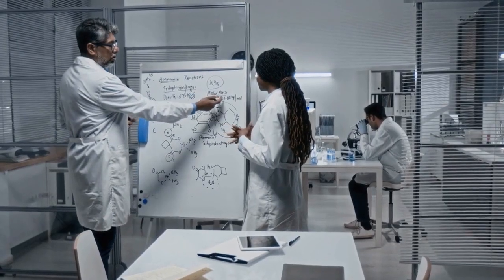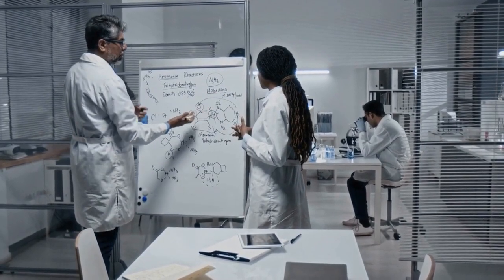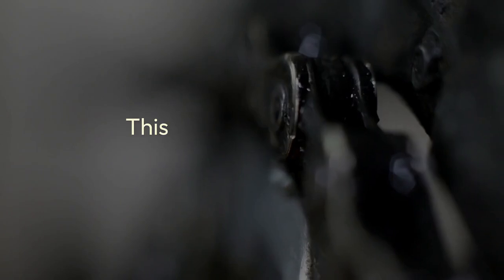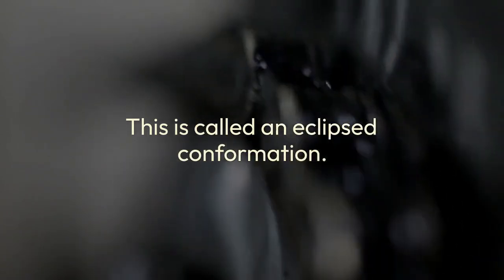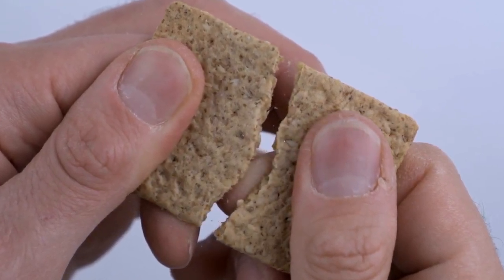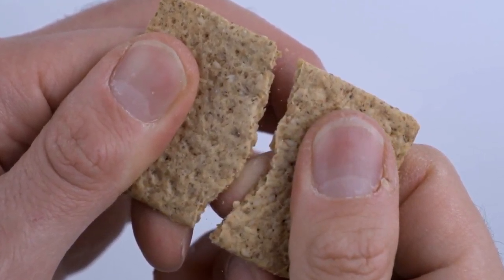What Is A Dihedral Angle In Organic Chemistry?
What Is A Dihedral Angle In Organic Chemistry? -- A dihedral angle, also known as a torsion angle, in organic chemistry quantifies the relative orientation of two parts of a molecule separated by a rotatable bond. It is the angle between two planes defined by four sequentially bonded atoms (e.g., A-B-C-D). The first plane is defined by atoms A, B, and C, while the second plane is defined by atoms B, C, and D. The dihedral angle is the angle between these two planes, with the B-C bond acting as the axis of rotation. This angle describes how much the group attached to A is twisted relative to the group attached to D across the B-C bond. Dihedral angles are crucial for understanding molecular conformation, as their values dictate the spatial arrangement of atoms and functional groups. Changes in dihedral angles, particularly around single bonds, lead to different conformers, which vary in energy due to steric interactions and other non-bonding forces. This concept is fundamental in conformational analysis, influencing a molecule's stability, reactivity, and physical properties.